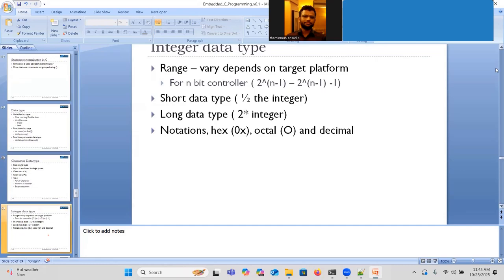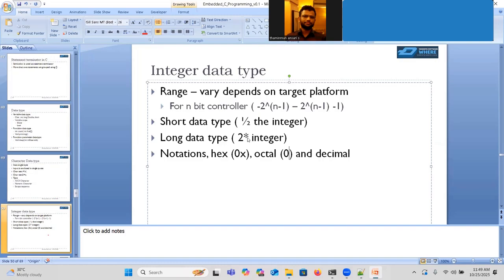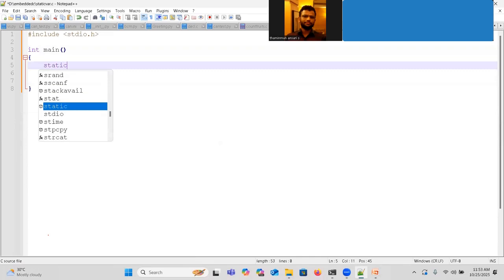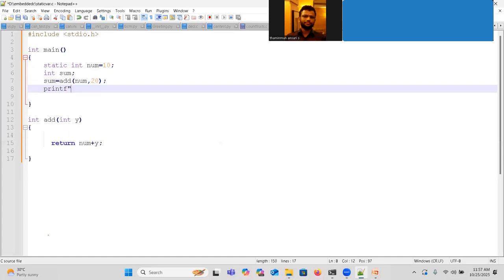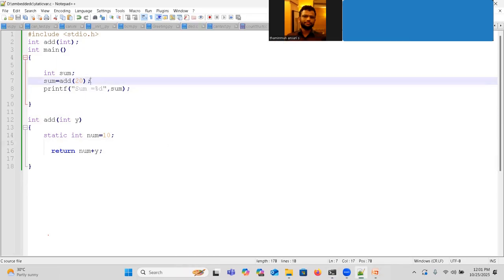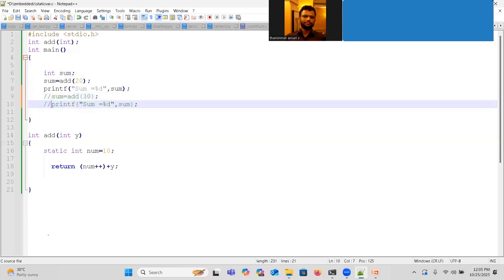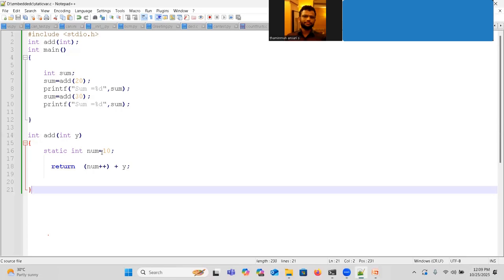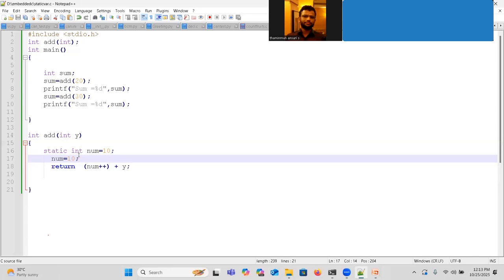28 Data Types Int